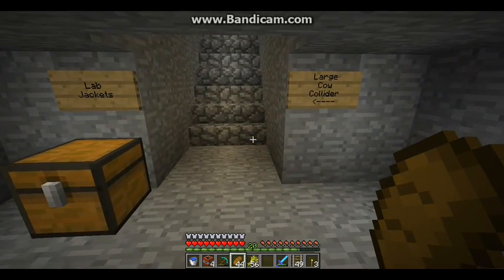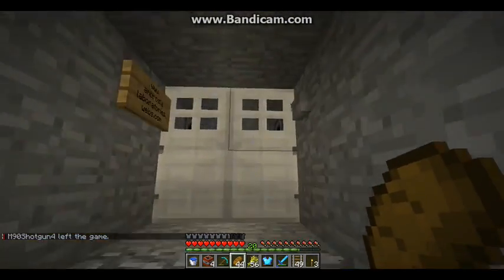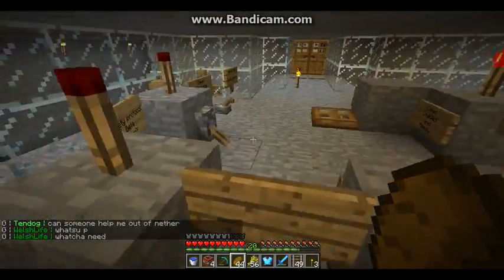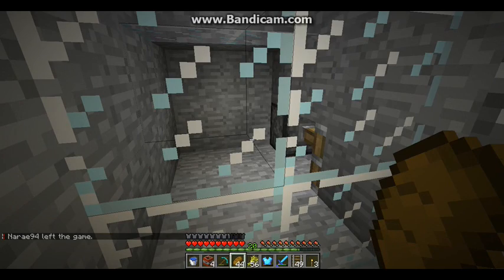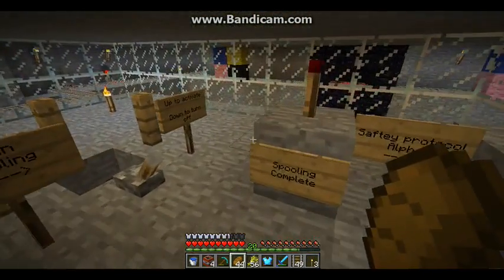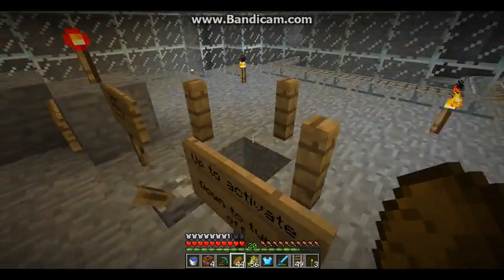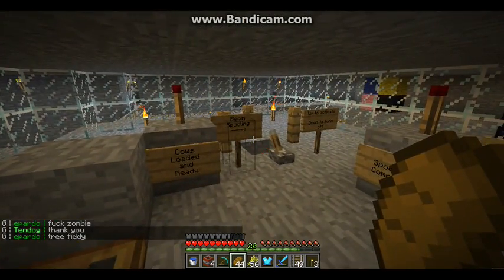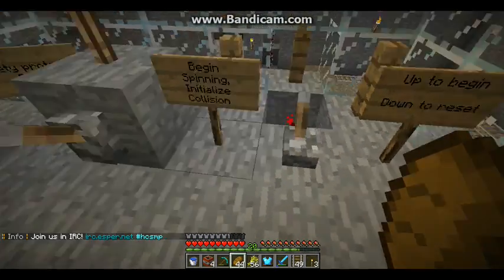The Large Cow Collider - Minecraft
Science at its finest! Ambrosia Laboratories delves deep into the inner workings of Minecraft to discover whether or not our universe is actually made up of tiny microblocks.
This collider can be found on the Minecraft sever: hardcore.hcsmp.com